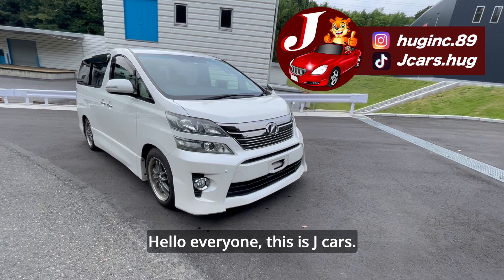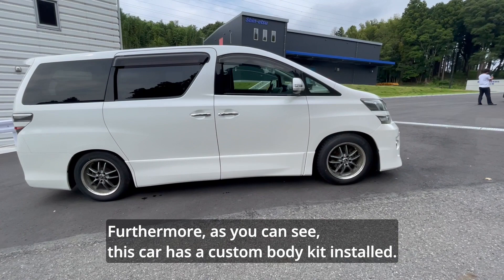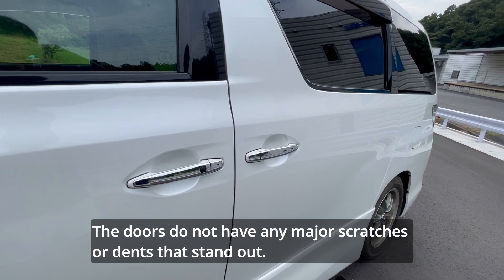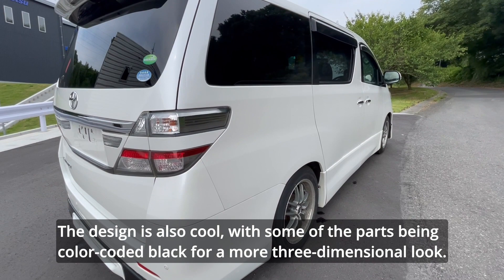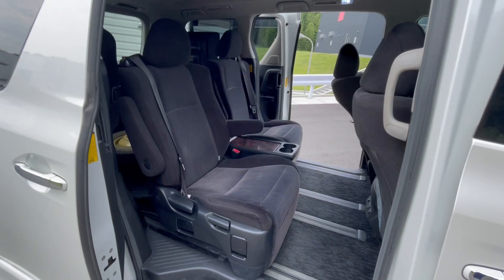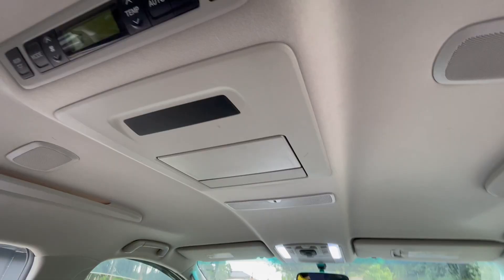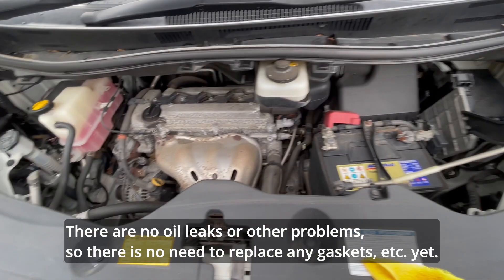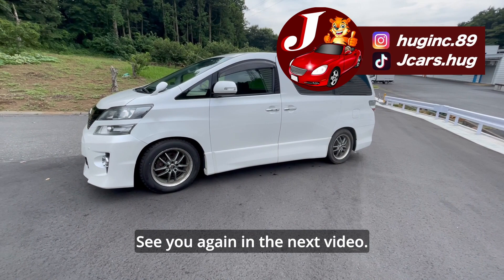2012 TOYOTA VELLFIRE / JDM Luxury Minivan /Now on sale /J cars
New inventory has arrived.
This is a very clean car inside and out.

MAKE： TOYOTA VELLFIRE
MODEL：DBA-ANH20W
GRADE：-
YEAR：2012
MILEAGE：177,000km
COLOR：Pearl white
DISPLACEMENT：2,400cc

J cars reports on cars that are actually for sale in Japan.
You may be able to find the car you want.

◆ HUG Inc. website ◆
◆HUG Inc. Mail◆
◆ HUG Inc. Instagram◆
huginc.89
◆ HUG Inc. TickTok◆
Jcars.hug